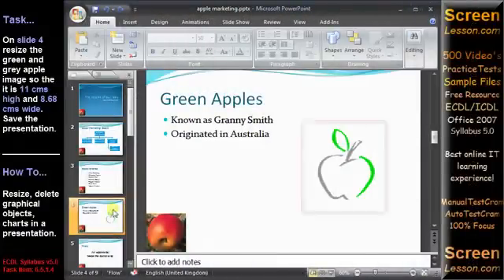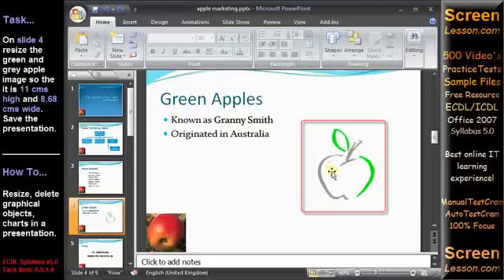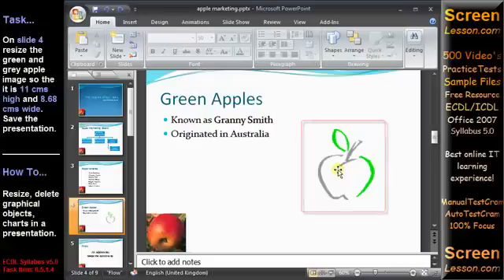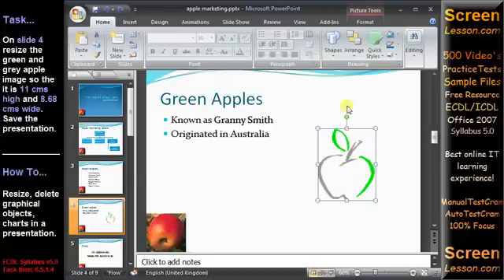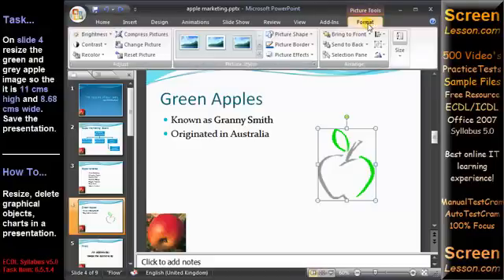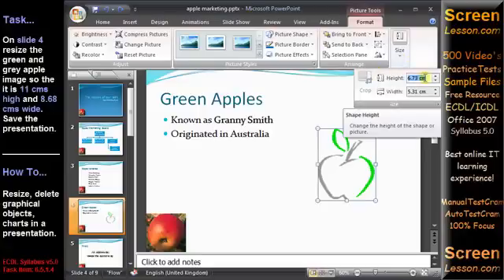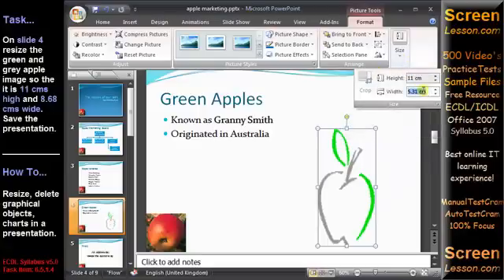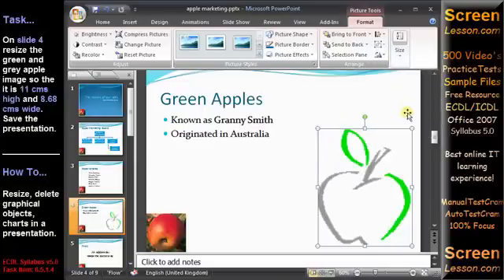ICDL Exams Module 6 Practice Test Questions